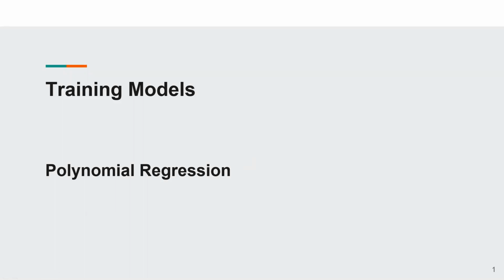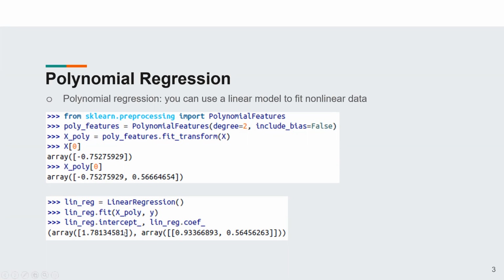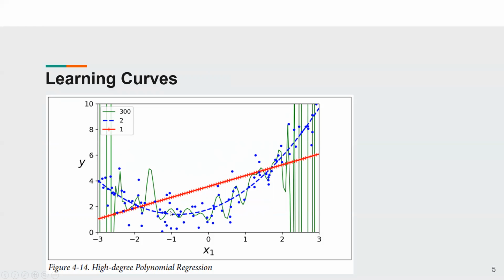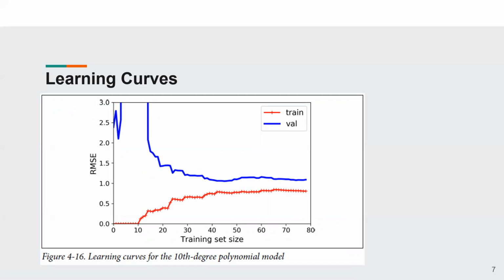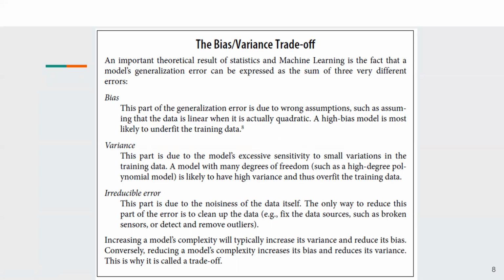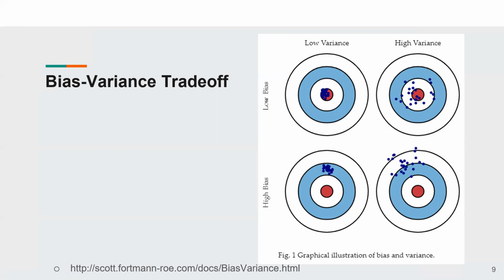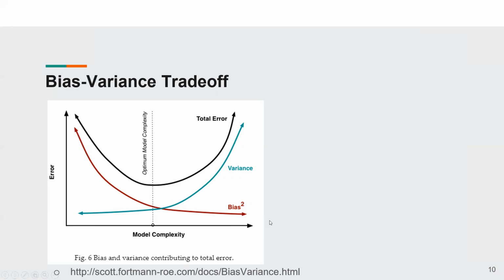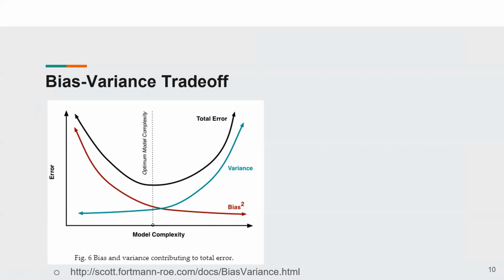machine learning: polynomial regression and BV tradeoff